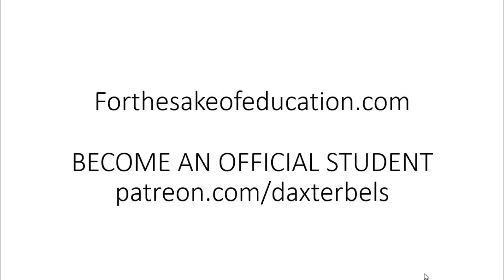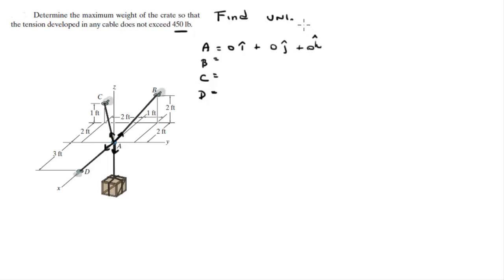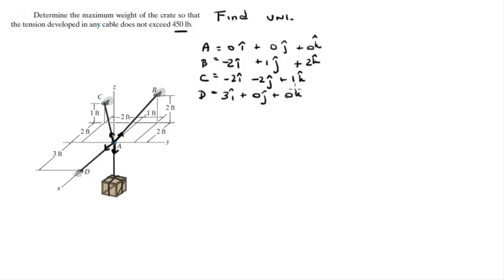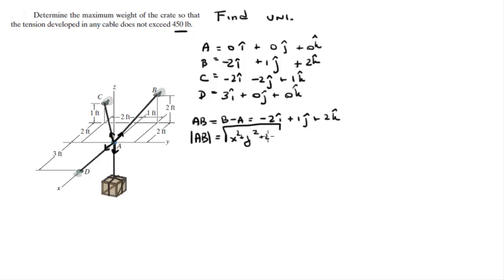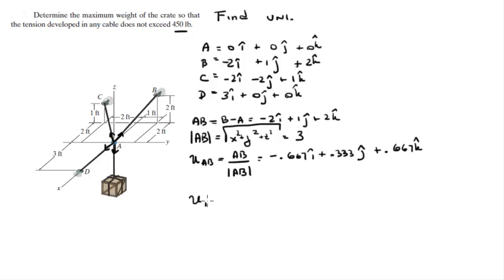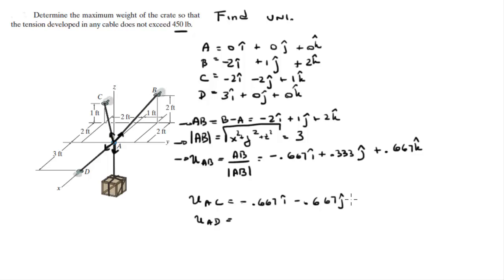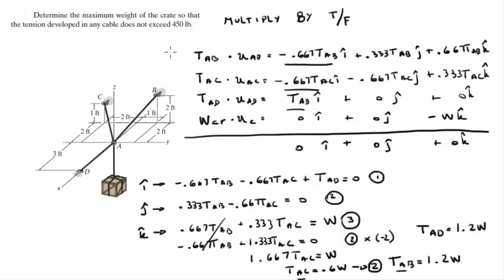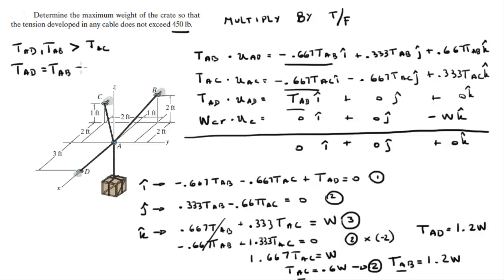Determine the maximum weight of the crate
Determine the maximum weight of the crate so that
the tension developed in any cable does not exceed 450 lb.